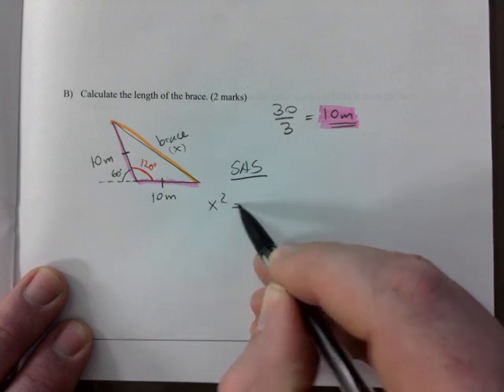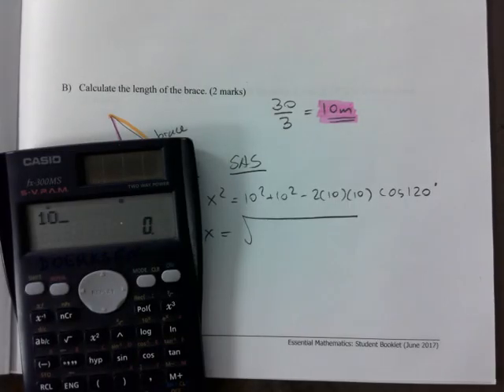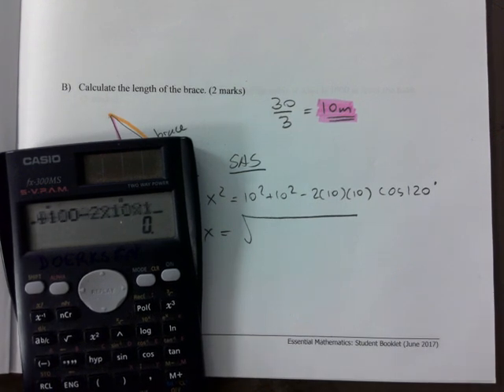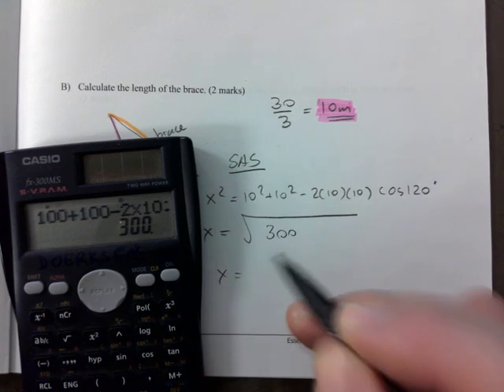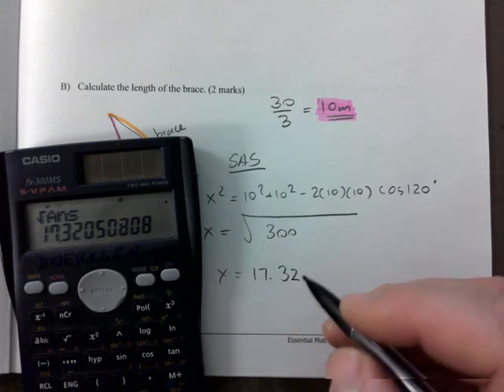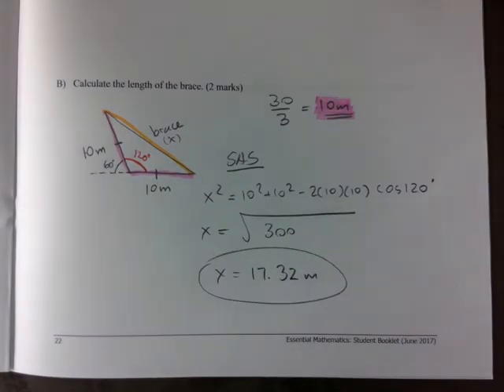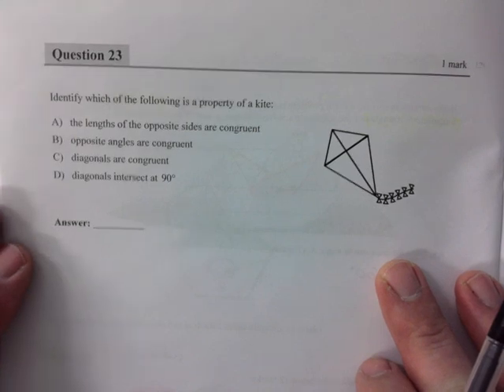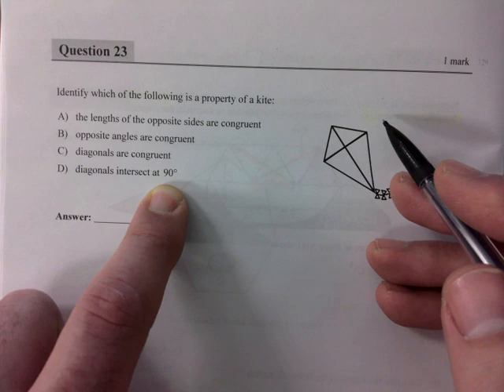ESMR4S - JUN 2017 - GEOMETRY AND TRIG